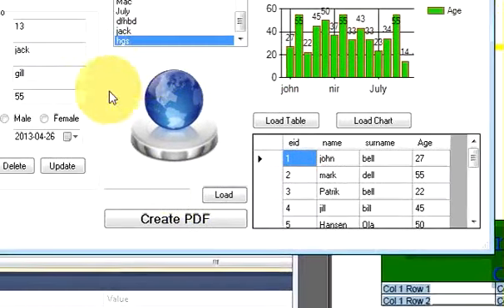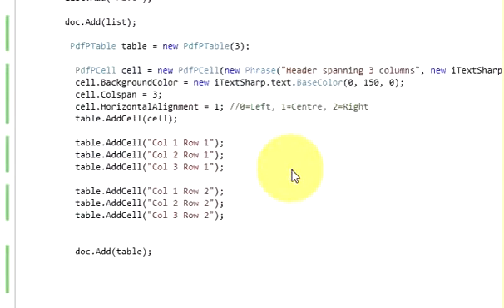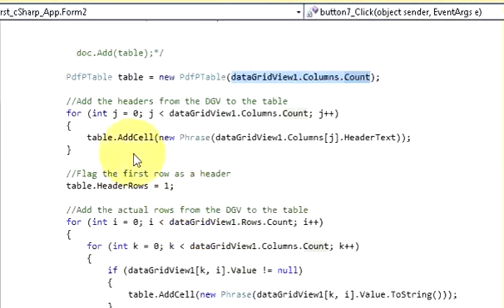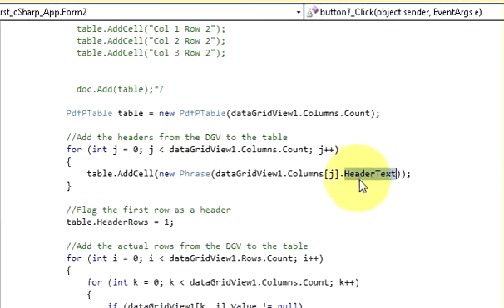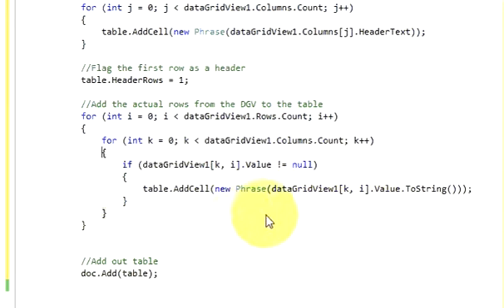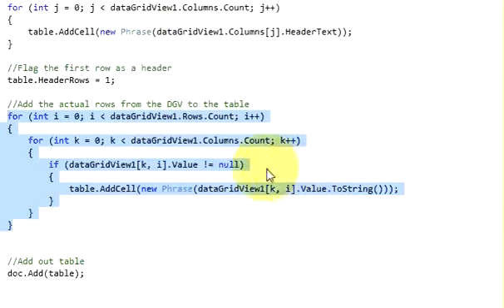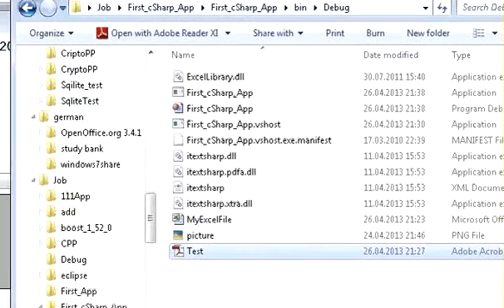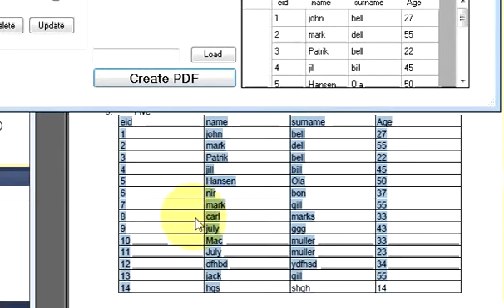C# Tutorial 46 iTextSharp How to get data of Datagridview in pdf in C#